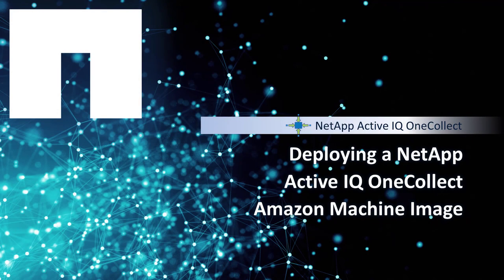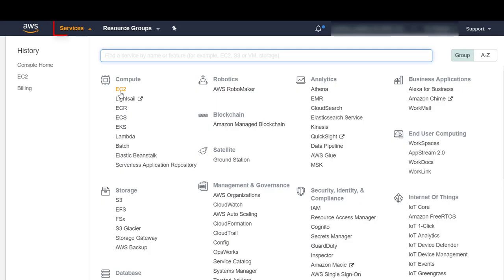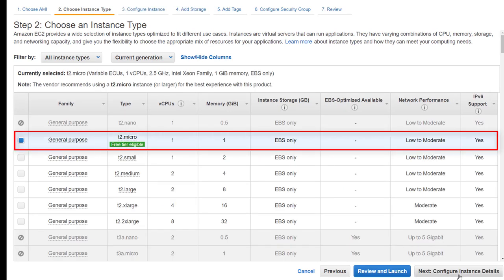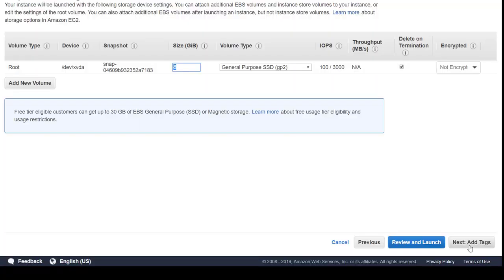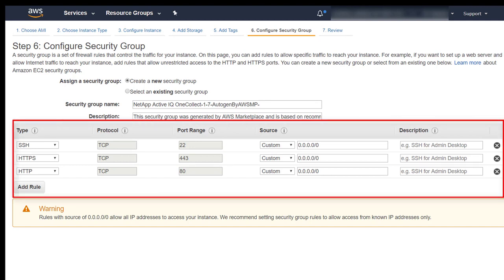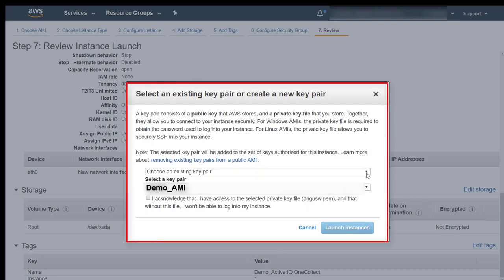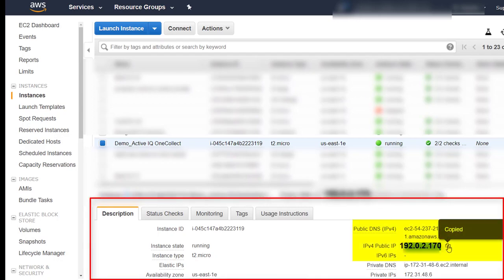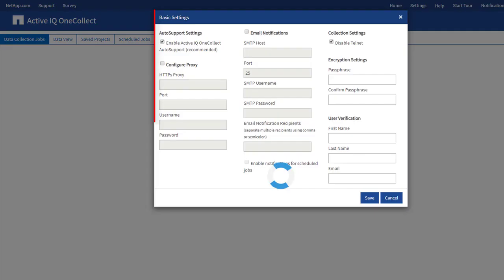Deploying a NetApp Active IQ OneCollect Amazon Machine Image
Learn how to deploy and launch a NetApp OneCollect EC2 instance from an Amazon Machine Image (AMI).